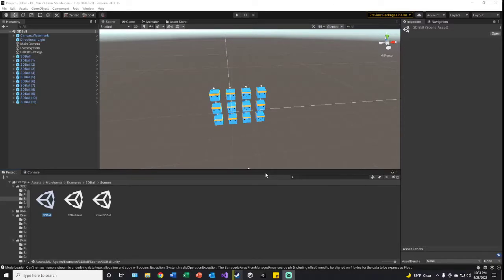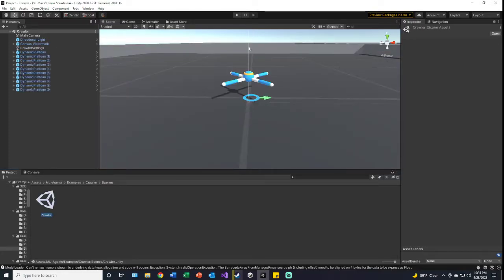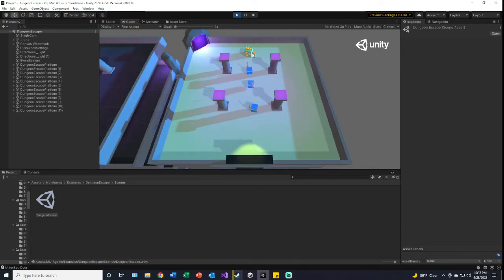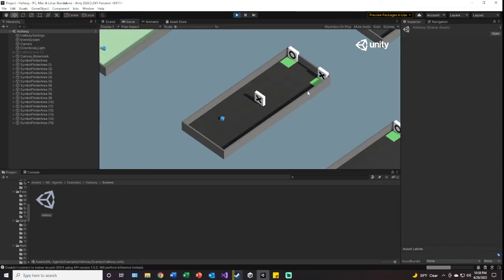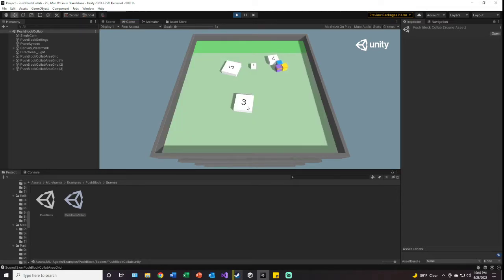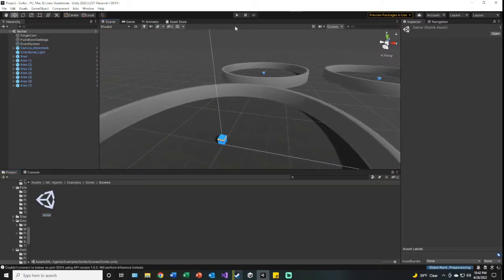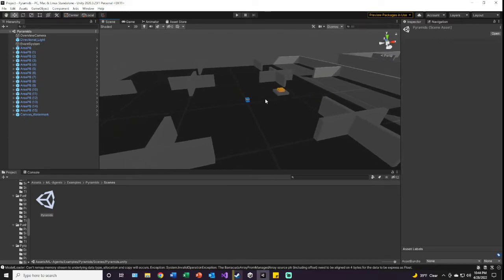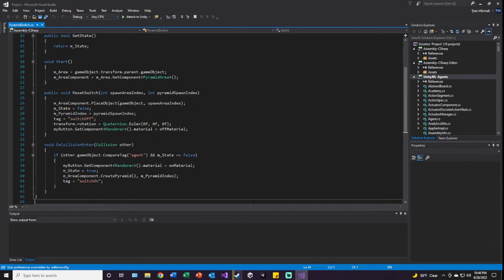Algorithms & Frameworks: ML Agents in Unity Final Teaching